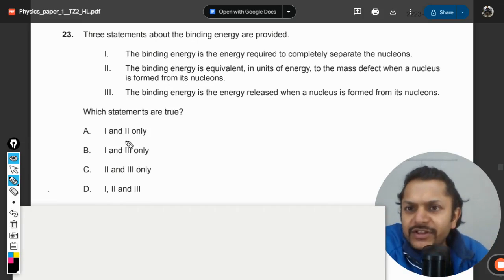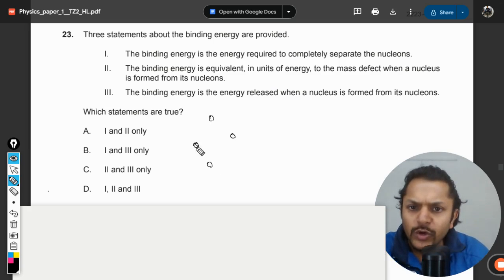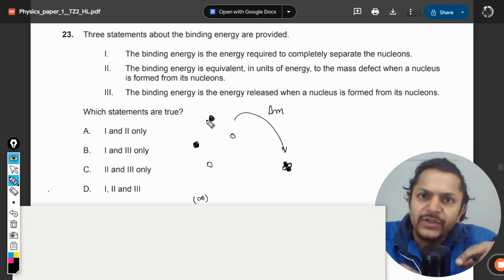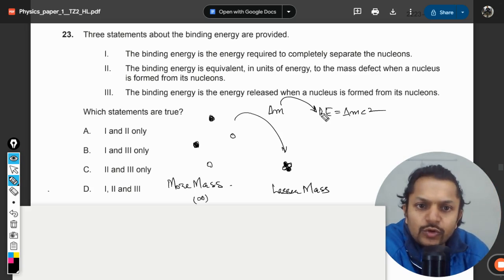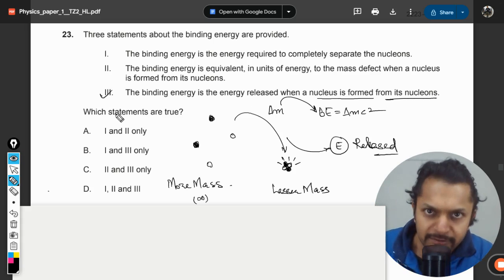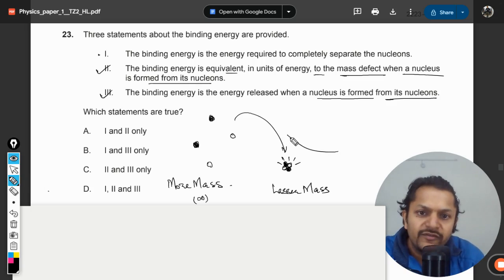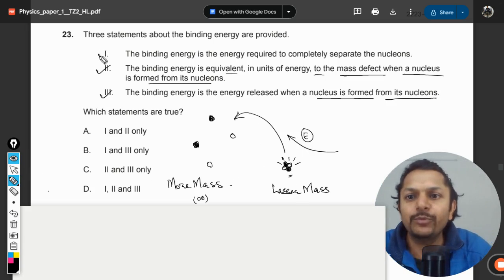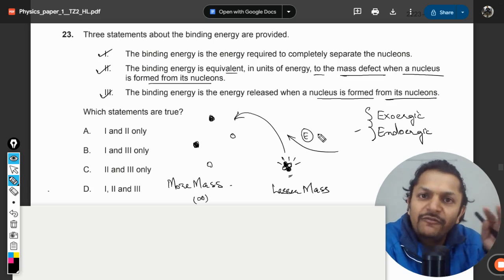Three statements about the binding energy are provided.I. The binding energy is the energy required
Three statements about the binding energy are provided.I. The binding energy is the energy required to completely separate the nucleons.II. The binding energy is equivalent, in units of energy, to the mass defect when a nucleusis formed from its nucleons.III. The binding energy is the energy released when a nucleus is formed from its nucleons. Which statements are true?